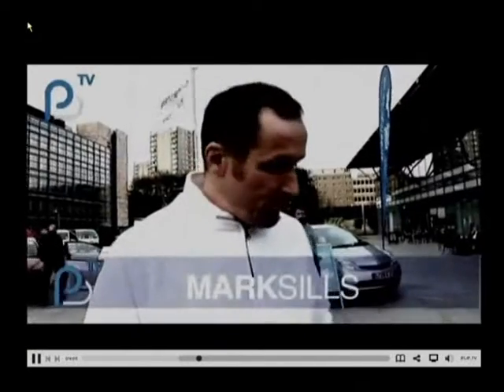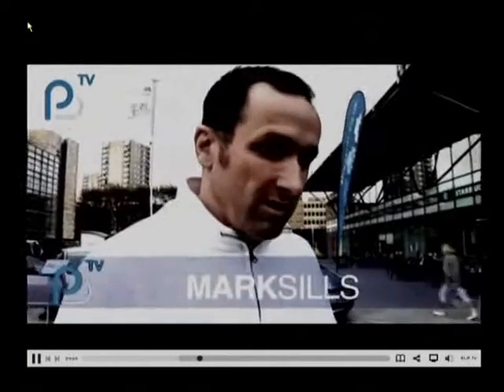Cytronex Powered Cannondale Capo Electric Bike at the Green Motor Expo